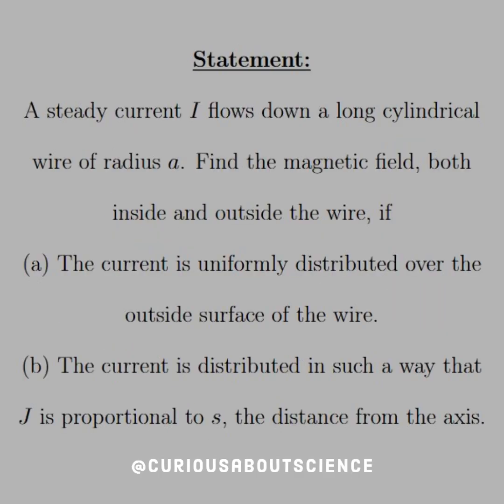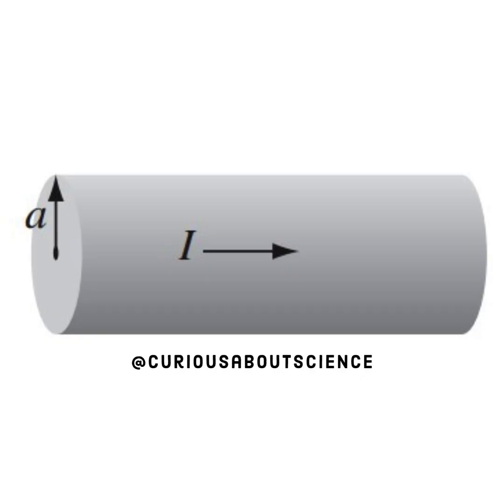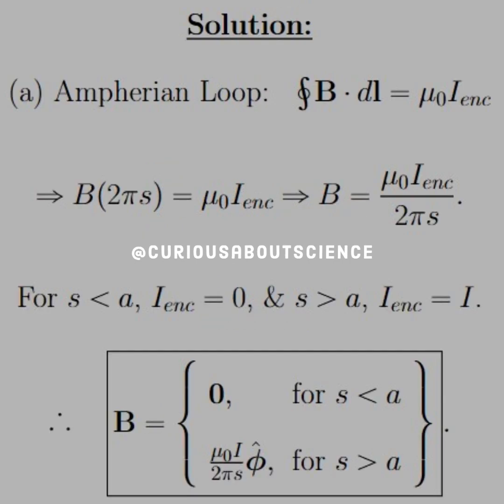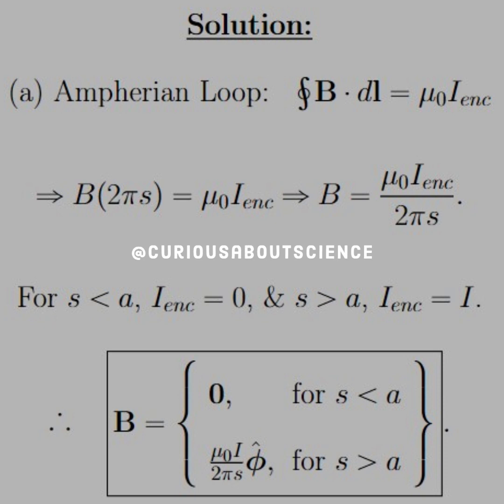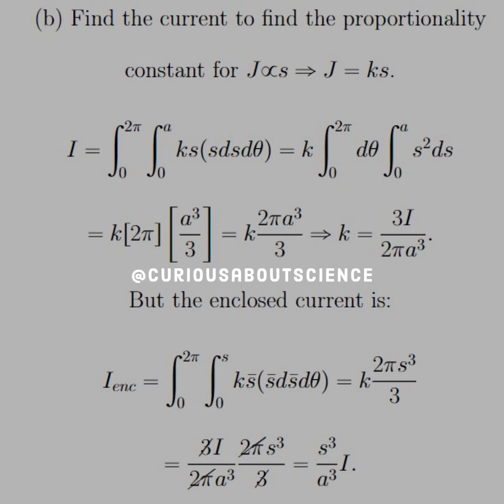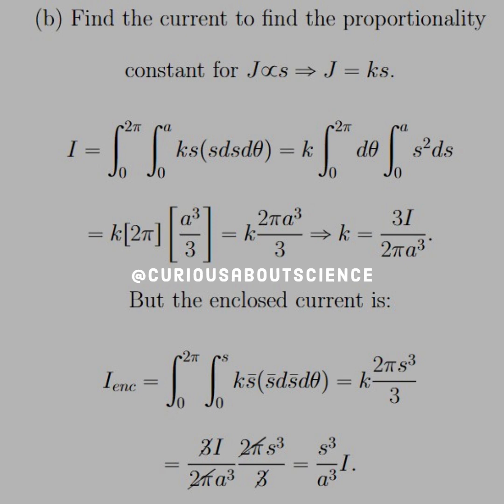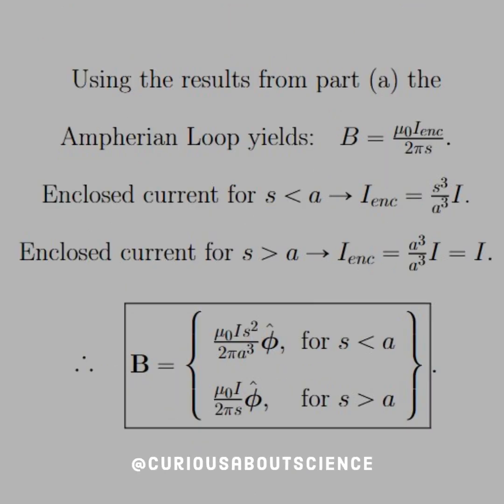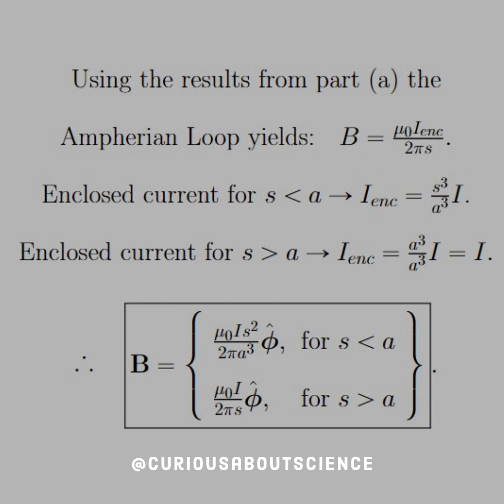Problem 5.14 - DIv & Curl of Magnetostatic Fields, Ampère’s Law: Introduction to Electrodynamics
Ampere's Law coming to play!